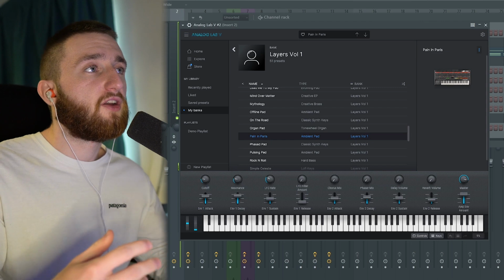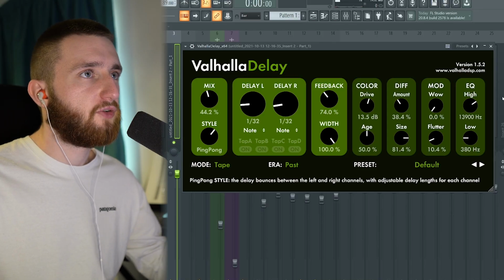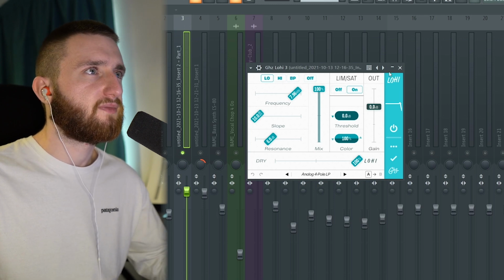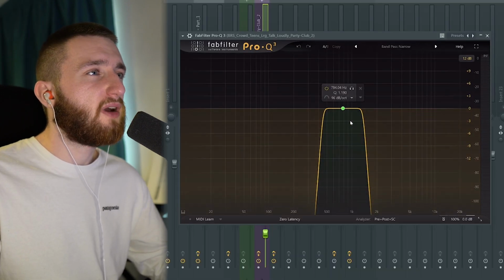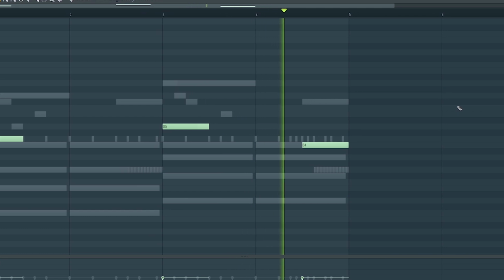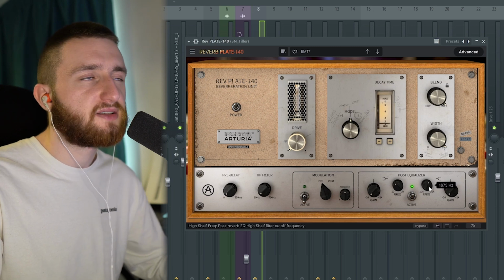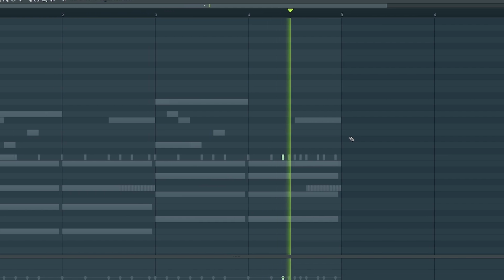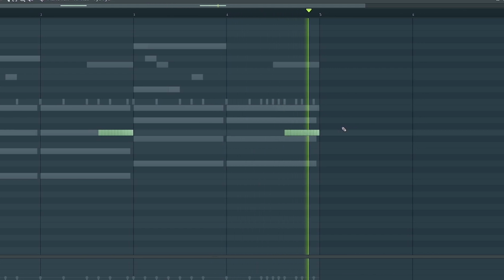how 40 & boi1da produce the 'time in place' songs for drake (7am on bridle path, 4pm in calabasas)